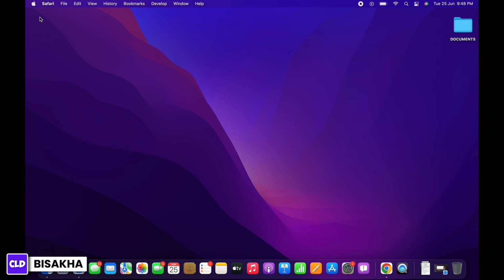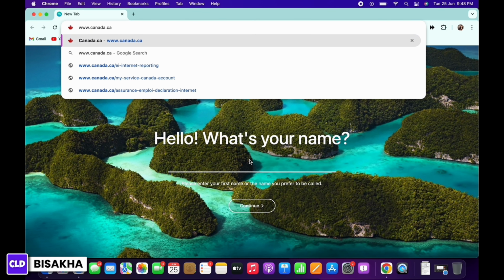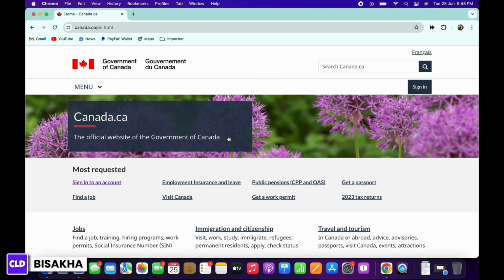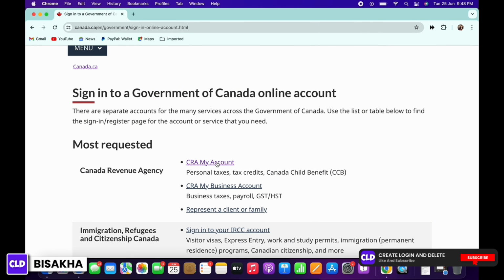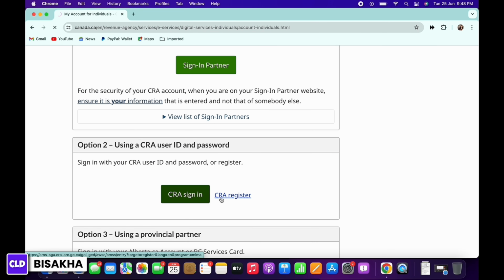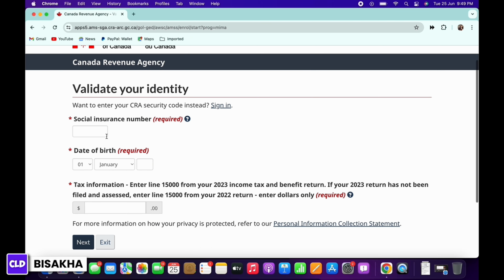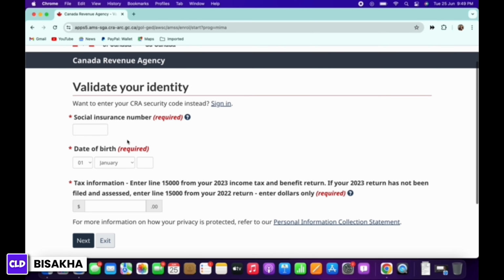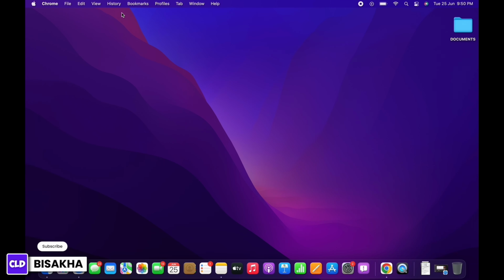How to Create CRA Account Online 2024? CRA Account Sign Up Steps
Tutorial On How to Create CRA Account Online 2024

Welcome to Create Login And Delete! In this video, we'll guide you through the process of creating a CRA (Canada Revenue Agency) account online in 2024. We'll also cover how to complete the CRA login and how to create a CRA account as a newcomer.

📝 **Topics Covered:**

- How to Create CRA Account Online 2024: A step-by-step guide to creating your CRA account online, ensuring you have all the necessary information and documentation ready.

- CRA login: Detailed instructions on how to log in to your CRA account, including tips for troubleshooting common login issues.

- How to create CRA Account newcomer: Specific guidance for newcomers on how to set up their CRA account, including any additional steps or documentation that may be required.

0:00 - Introduction
0:05 - How to Create CRA Account Online 2024
0:15 - CRA login
0:25 - How to create CRA Account newcomer

💬 Have you faced any challenges while trying to create or log in to your CRA account? What solutions worked for you? Share your experiences or ask for help in the comments section below!